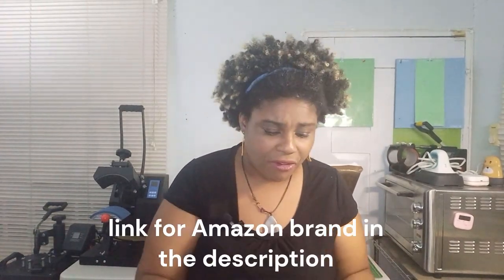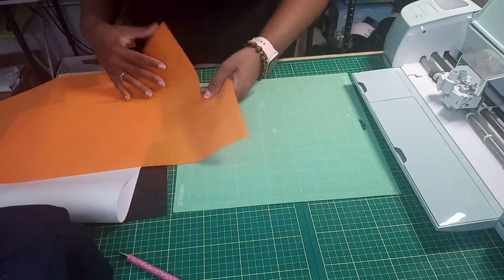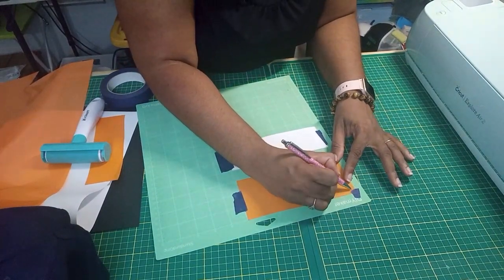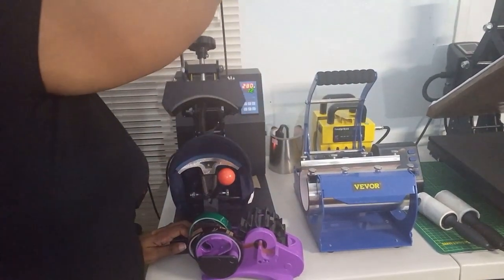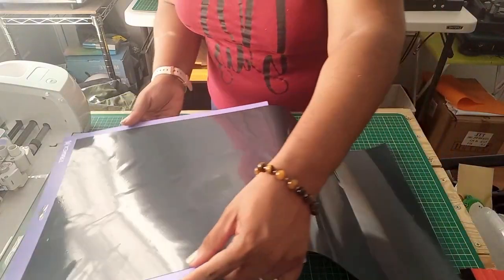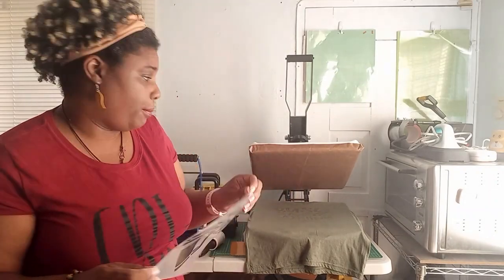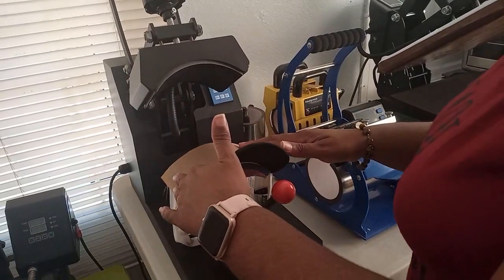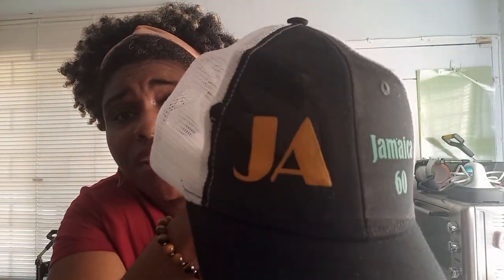Siser easy puff vinyl|Is it really easy?|caps & T-shirts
Let's try NEW SISER EASY PUFF VINYL! Let's see how it works on caps and Tshirts. Cut and Press settings

🚀Things used in this video or recommended:
✅siser easy puff vinyl:
✅Amazon brand - HT puff vinyl
✅weeding pen
✅cap press